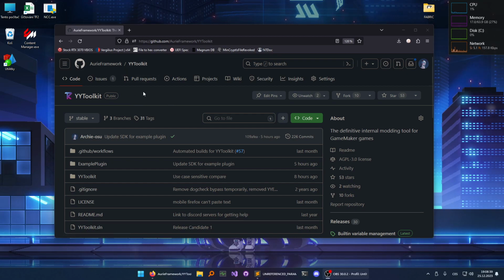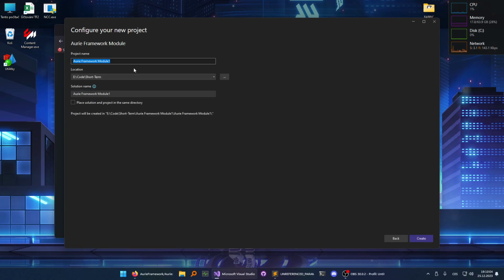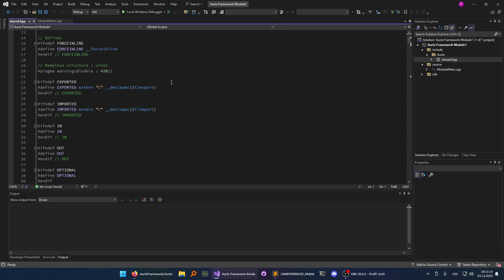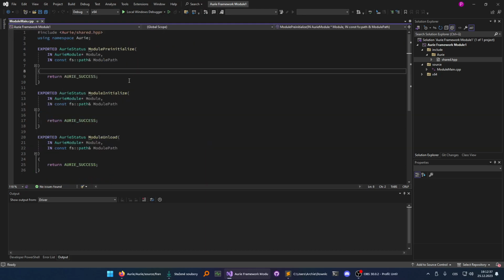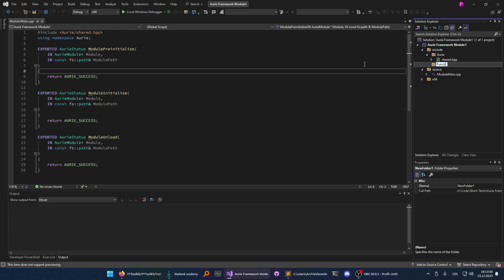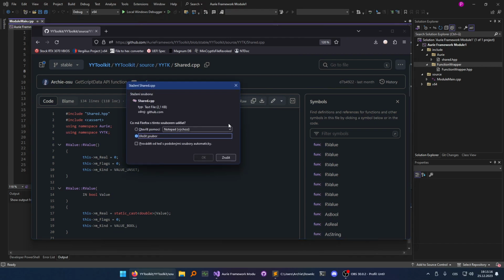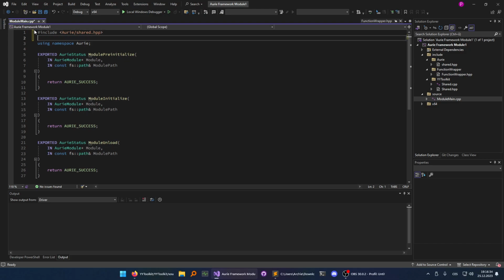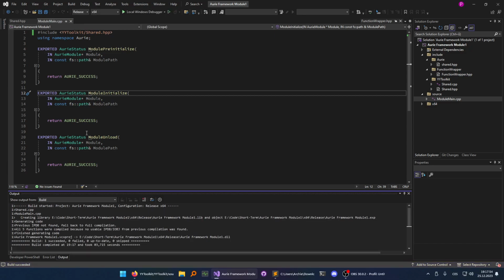YYToolkit Module Development - Part 1 - Getting Started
Want to get started developing mods for YYC games using YYToolkit, but don't know how?
This tutorial showcases the basic setup needed to create your own Aurie Framework project, together with importing YYToolkit headers.